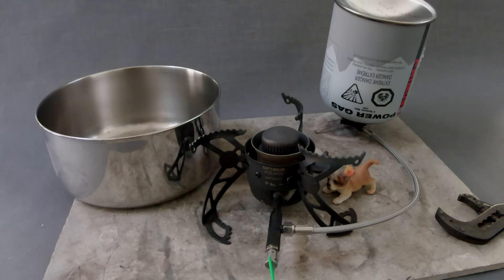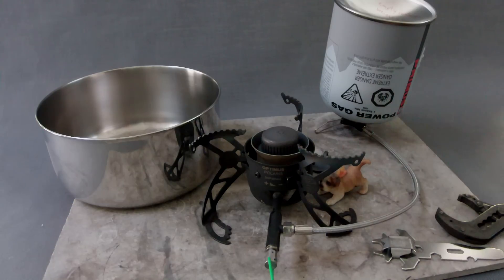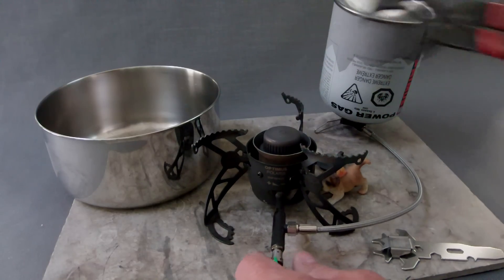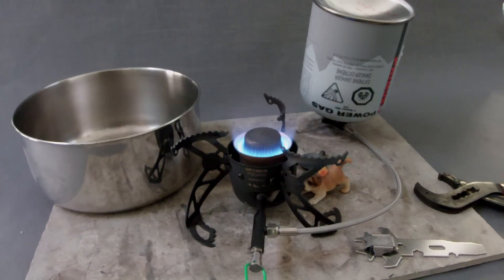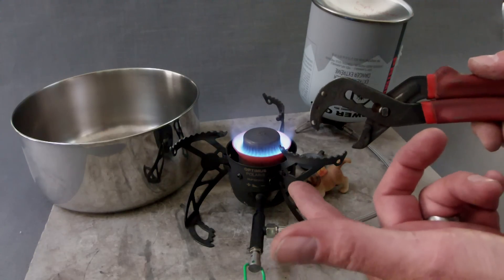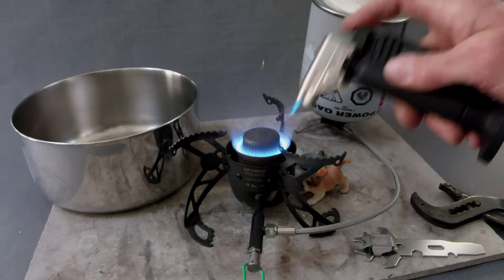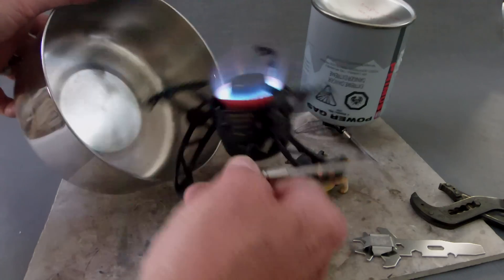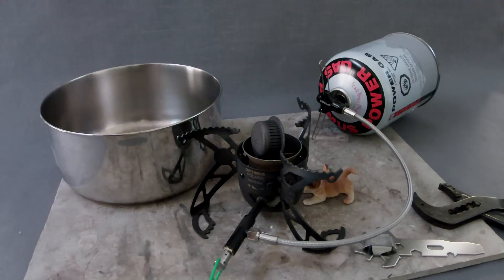PolarDawg Removal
Here's what to do if your silent damper cap gets "stuck" in the burner bell of your stove. This is discussed in the downloadable instructions for the product available right here: